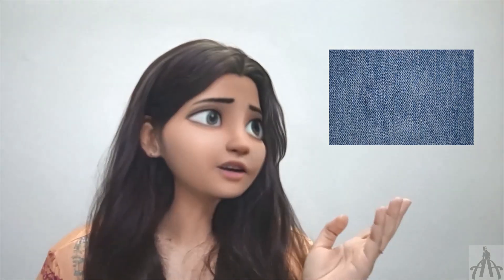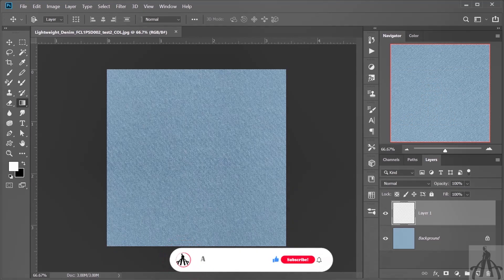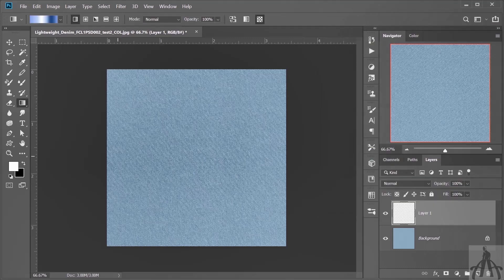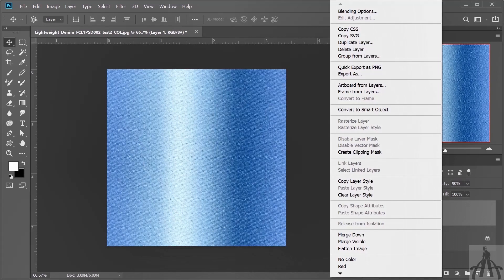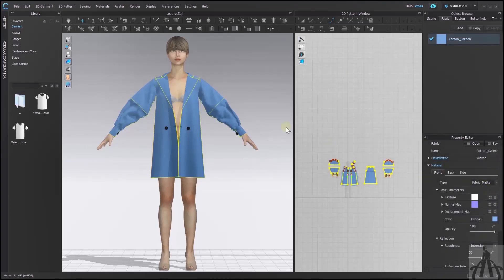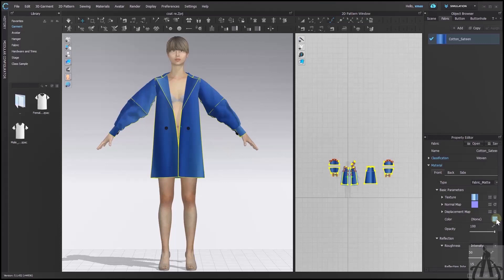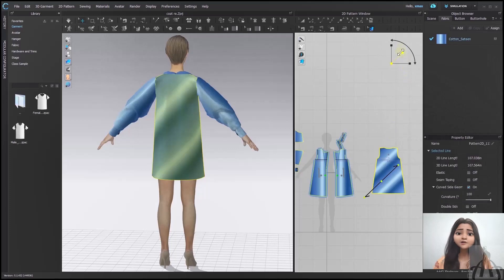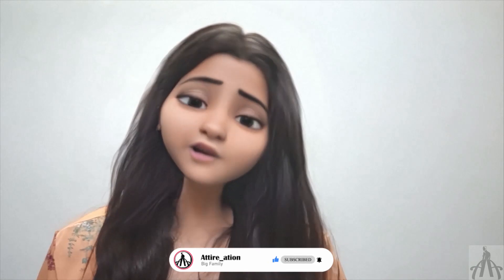Photoshop & CLO 3D Tips: Make a Gradient/Washout Effect | English | Beginners Class 30|Attire_ation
If you're looking for some cool tips and tricks to spice up your designs, you'll love this video. I'll show you how to make a gradient or washout effect on fabric using Photoshop and CLO 3D. This is a great way to add some color and texture to your projects. Follow along and see how it's done!

► Online Beginner’s course on CLO 3D:-

► TIMESTAMPS: